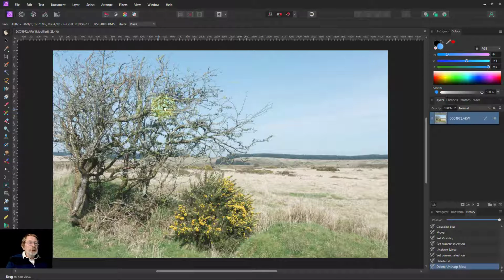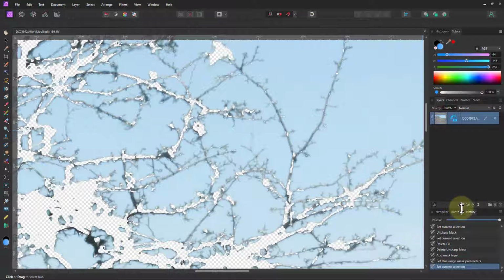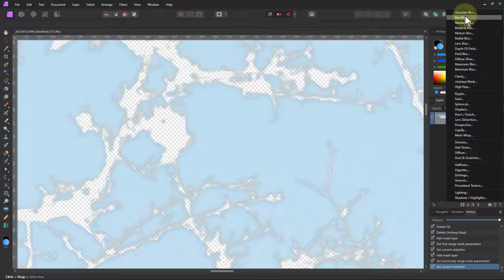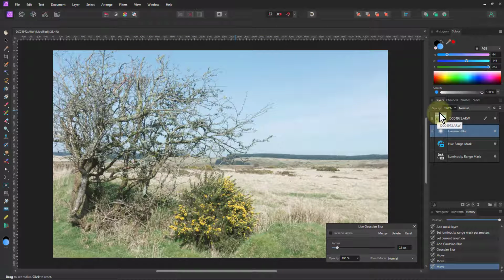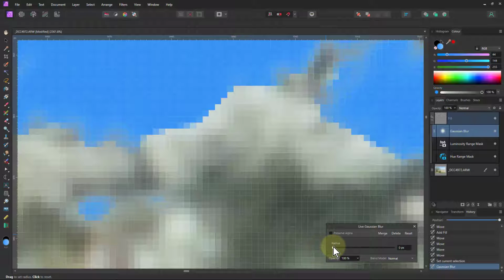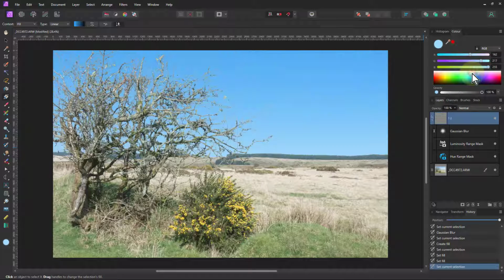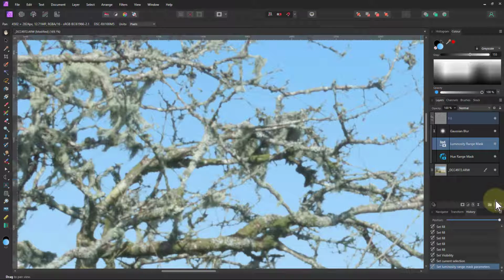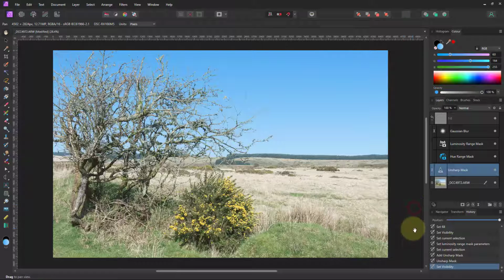Tricky Sky Replacement Made Easy With Non-Destructive Methods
Selecting skies can be very tricky, for example through a bare tree which has light edges and unsharp to twigs. Here's a way to handle this in a non-destructive way such that all controls are still 'live' and can be adjusted even after the edit is complete.